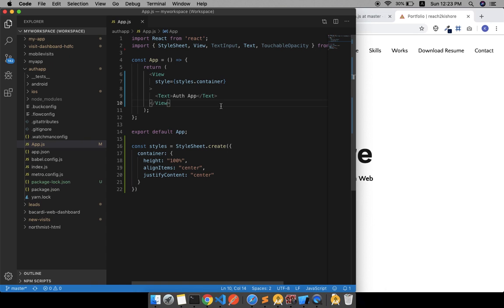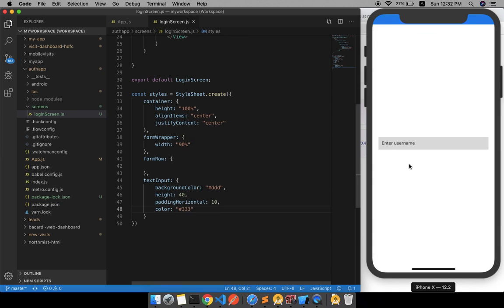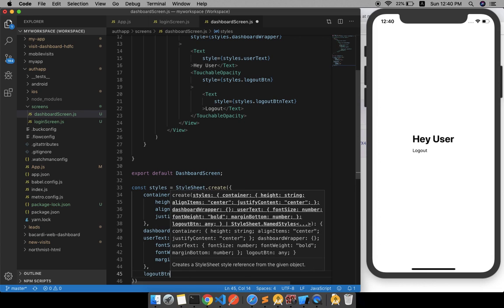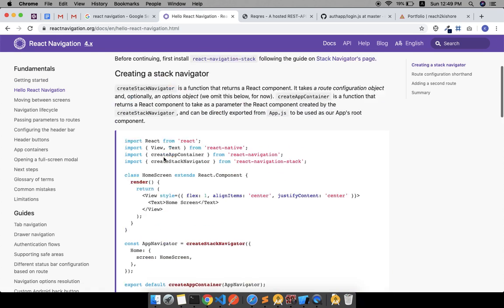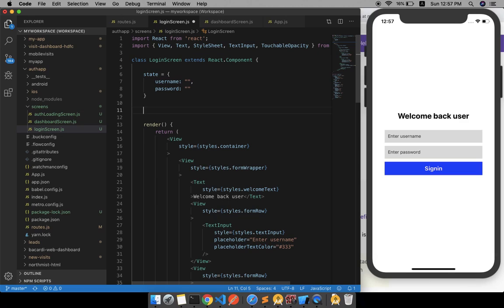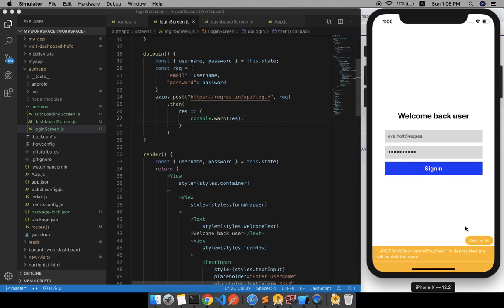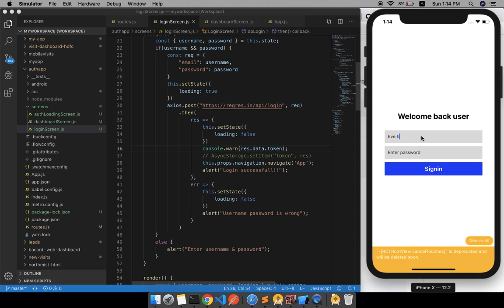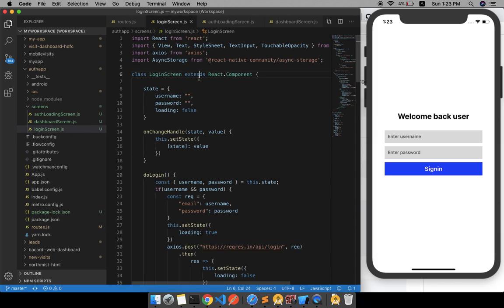Login Authentication of React Native Application